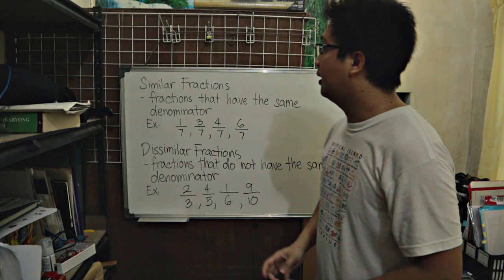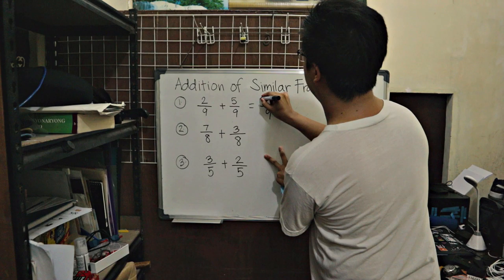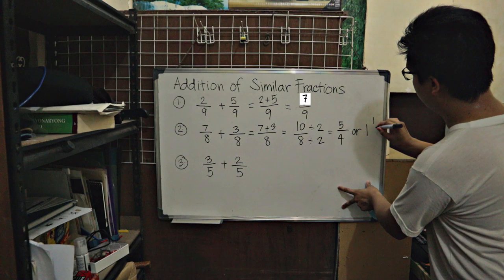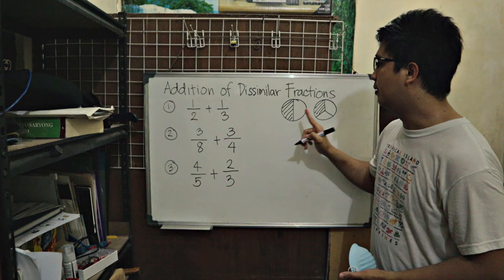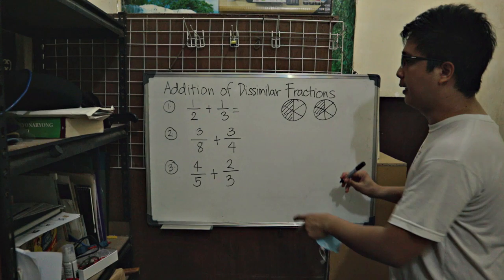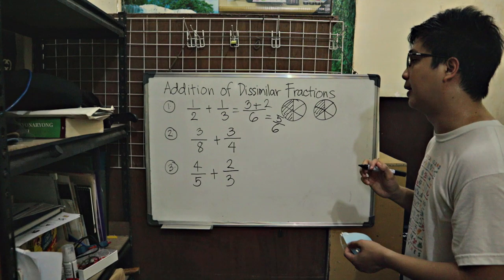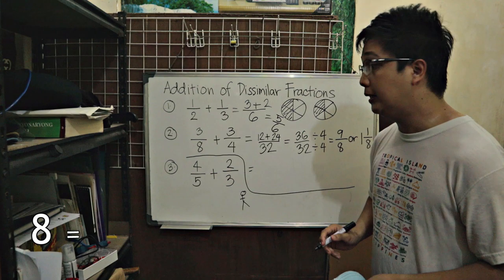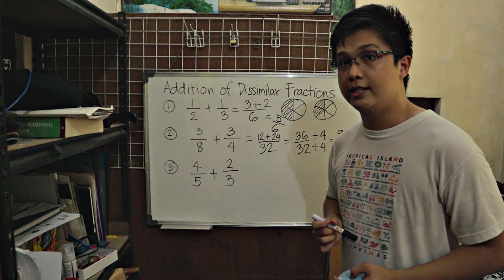Nag-iiSIPNAYAN Season 2 Episode 4: Addition of Fractions (HIL)